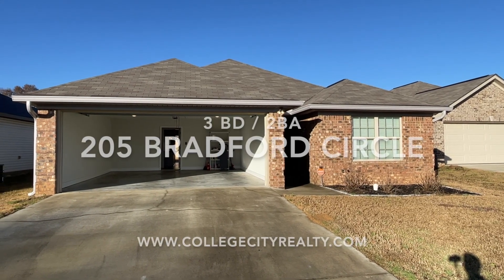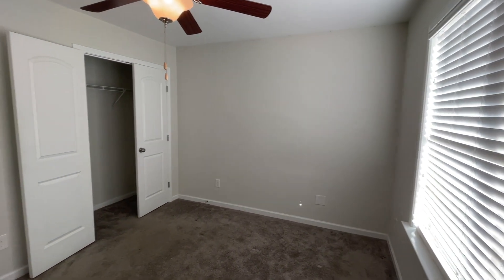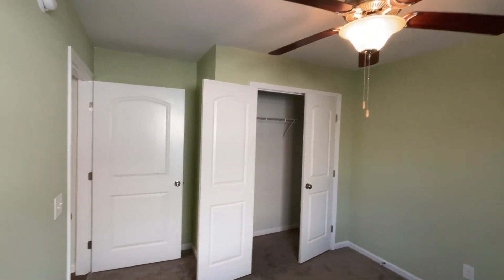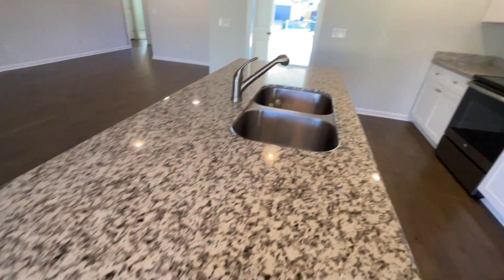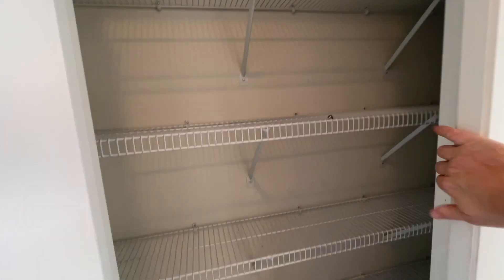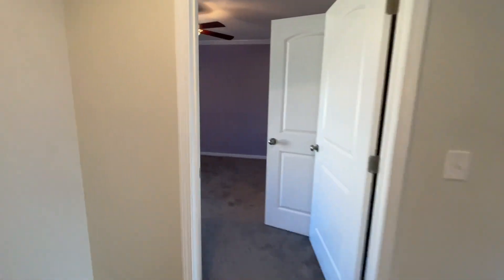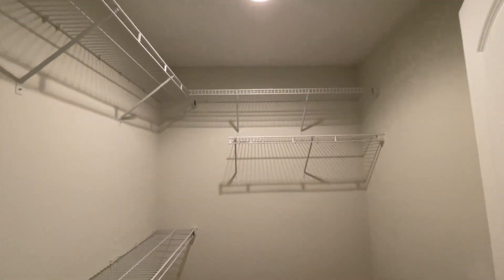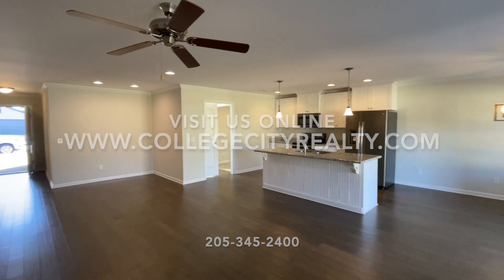205 BRADFORD CIRCLE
3 bedroom and 2 bathroom rental house located in Tuscaloosa Alabama. Close to UA and downtown Tuscaloosa, minutes from I-20 and major retailers.